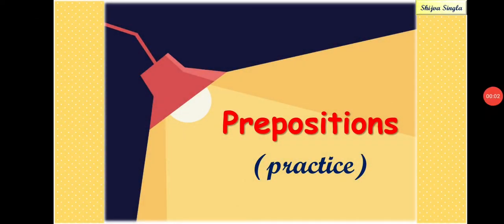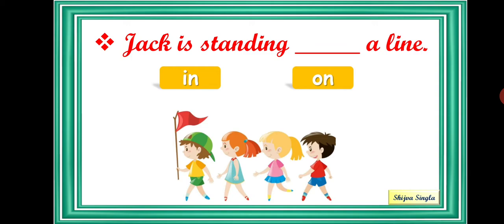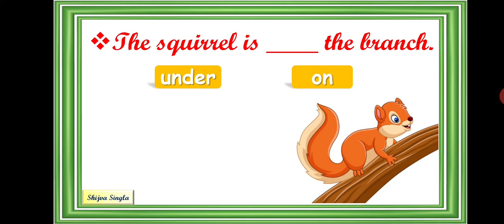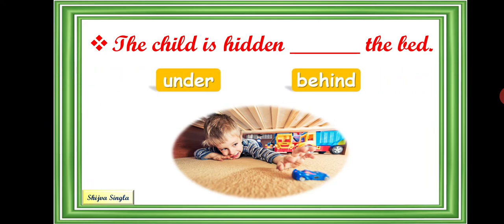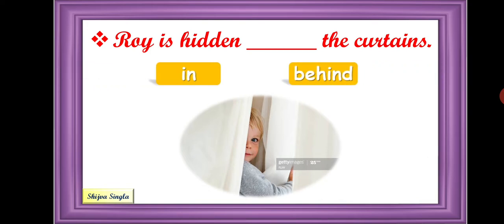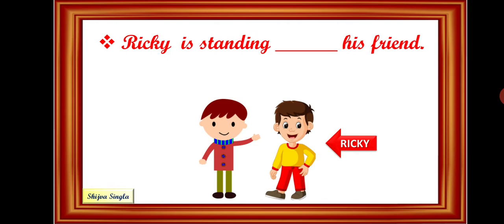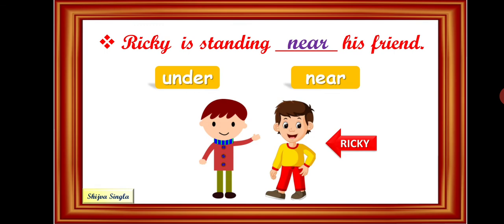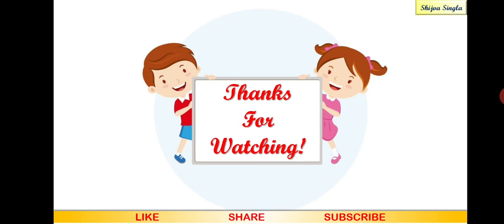PREPOSITIONS (Practice) || ENGLISH GRAMMAR